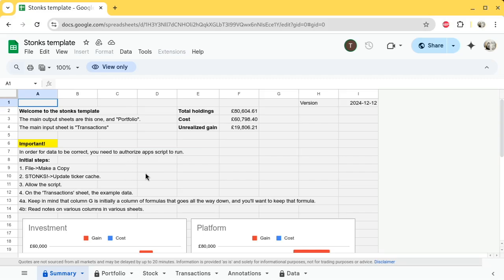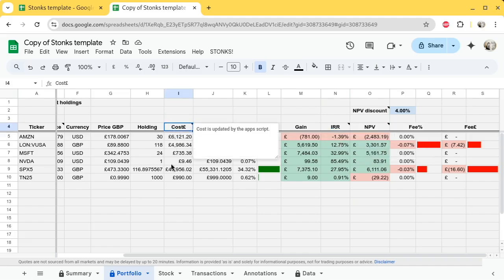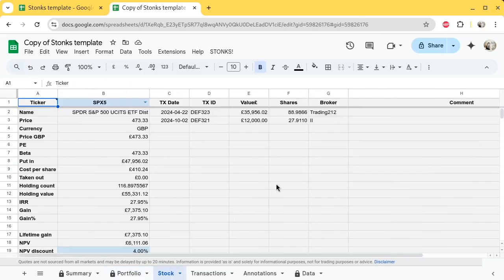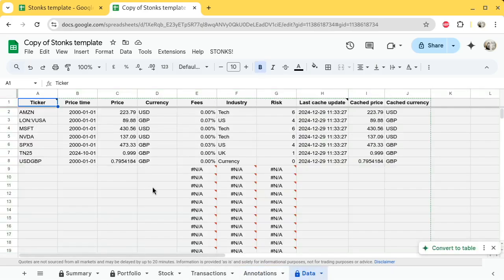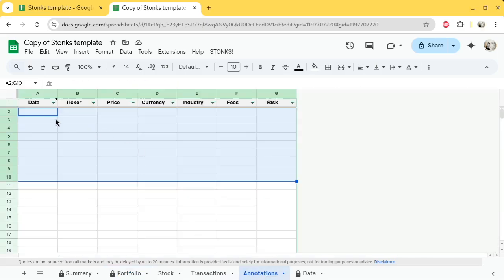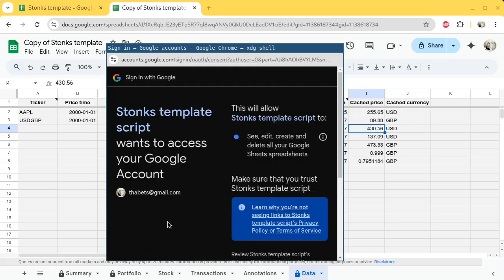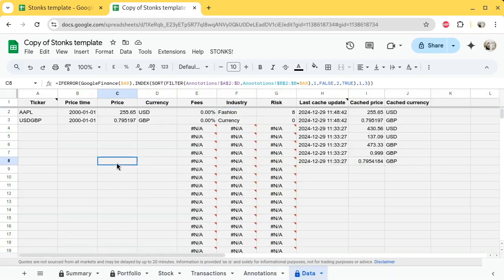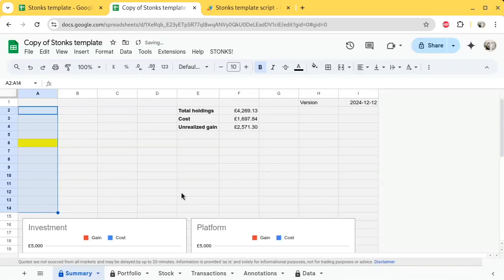My stonks sheet - Spreadsheet for tracking investments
My CGT calculator sheet, with and without example data (no video for this sheet)

Recording command:
 wf-recorder -g '1076,301 1280x720' -a alsa_input.usb-Blue_Microphones_Yeti_Stereo_Microphone_REV8-00.analog-stereo

Then edited in Shotcut on Linux.